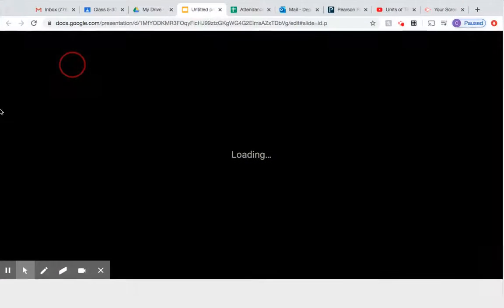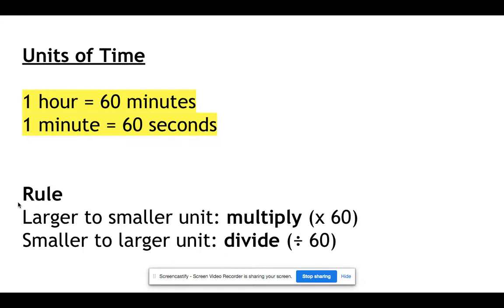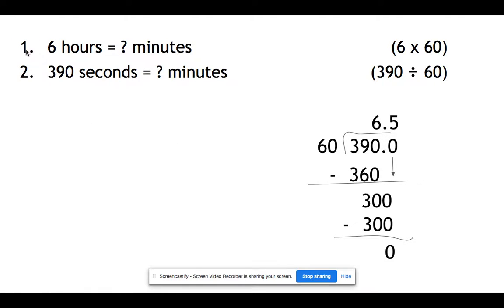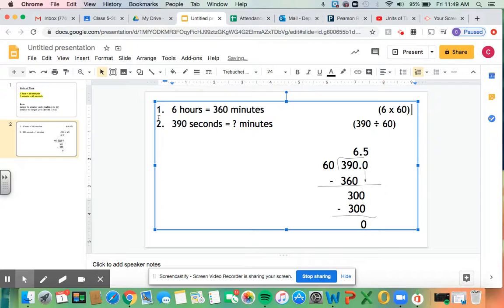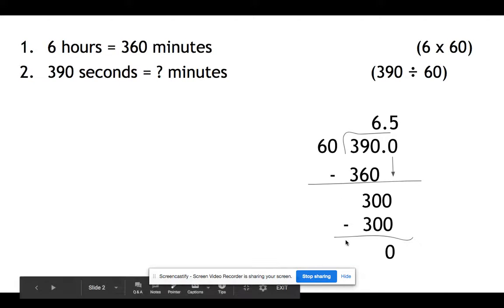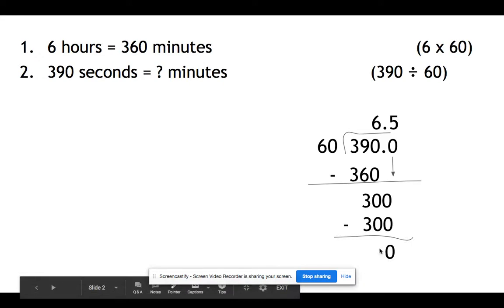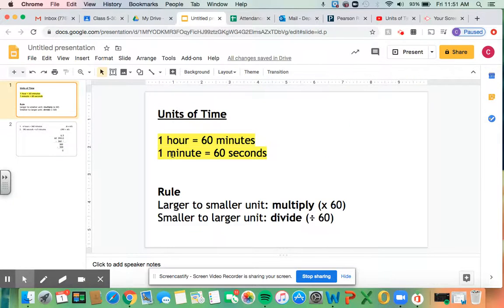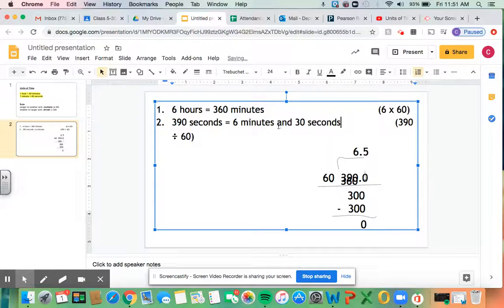How to Convert Units of Time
How to convert units of time using hours, minutes, and seconds.